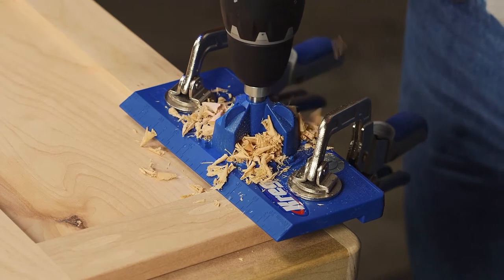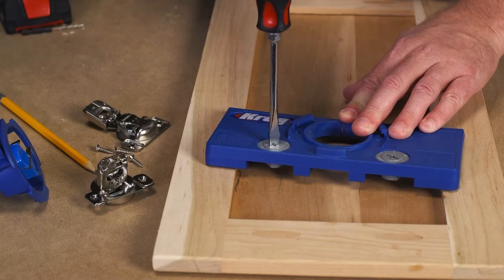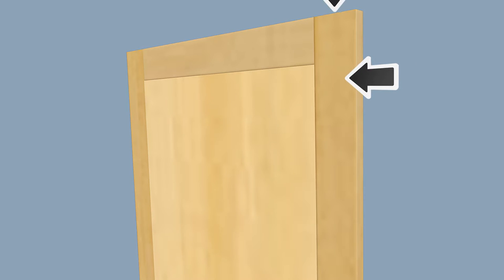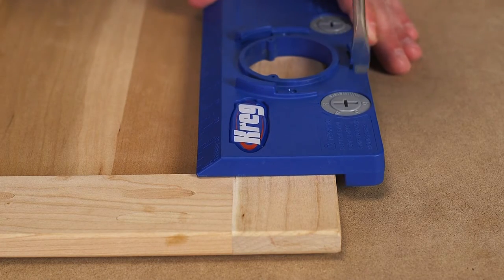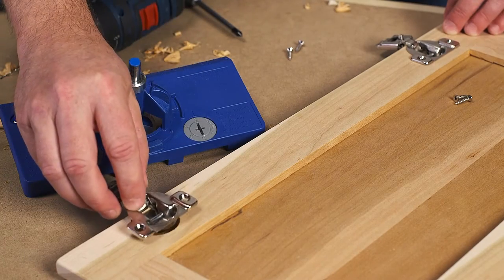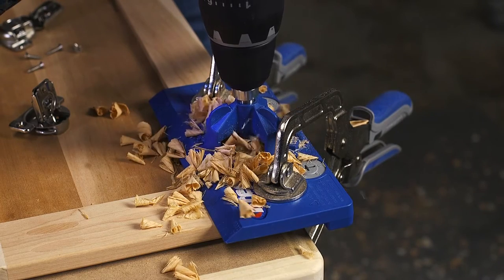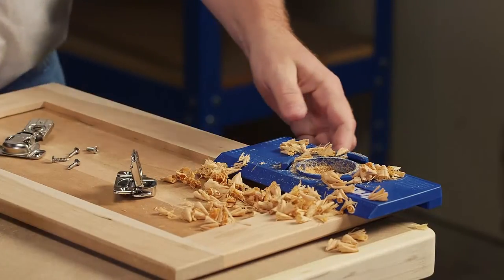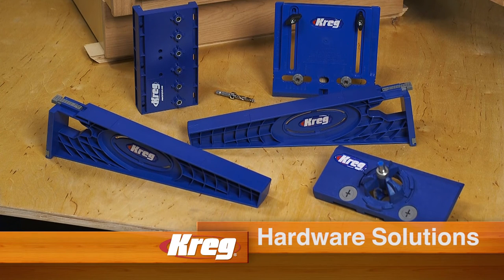Kreg Concealed Hinge Jig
The perfect jig for concealed hinge hardware on your cabinet doors...